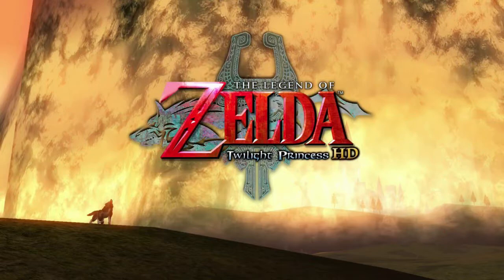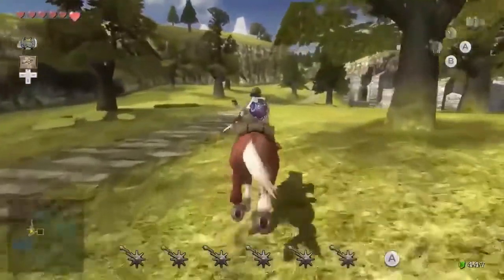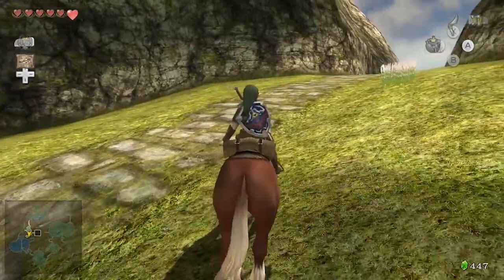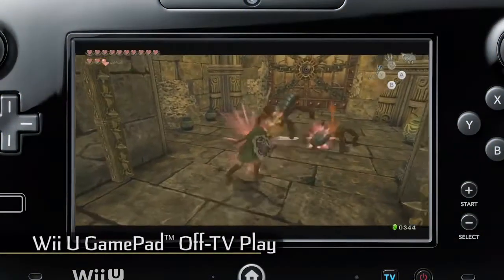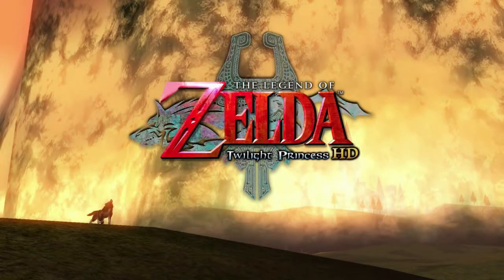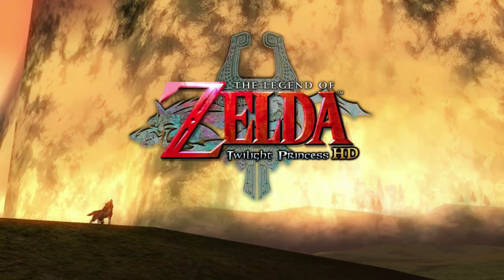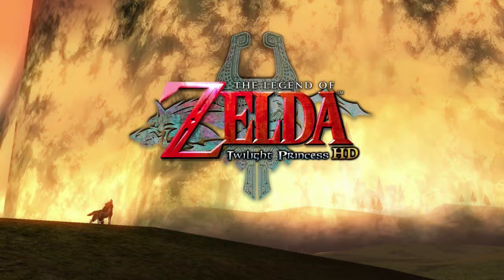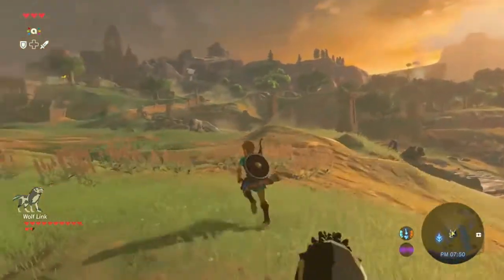Let's Play "Twilight Princess" [Bonus-1] "HD Comparison"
Having a little look at the additions and changes in Twilight Princess HD compared to the Wii/Gamecube version.